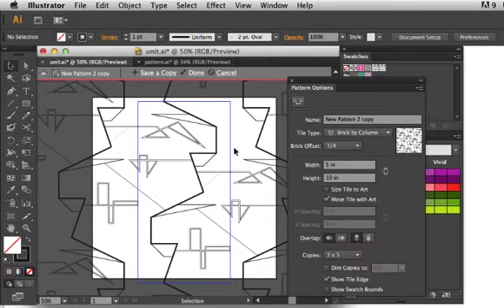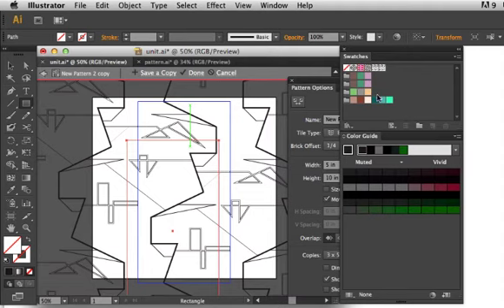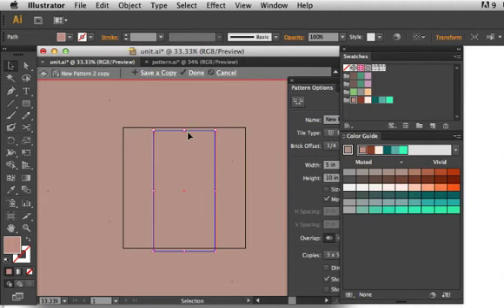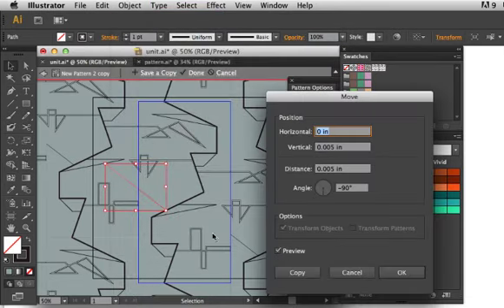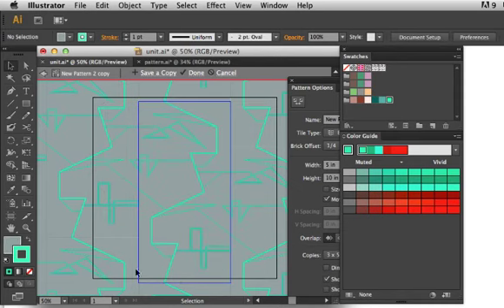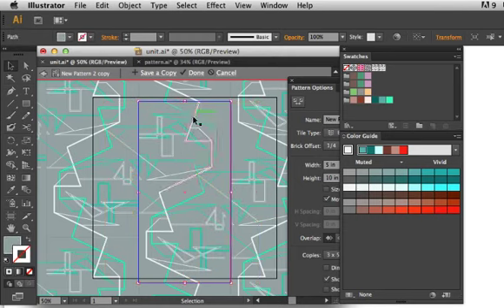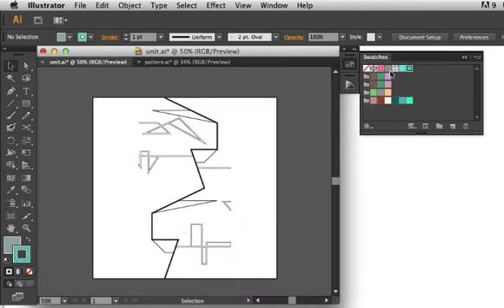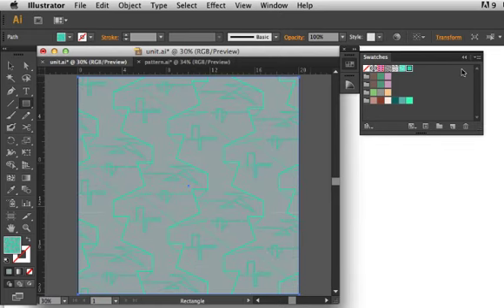Glide Reflect Part 4